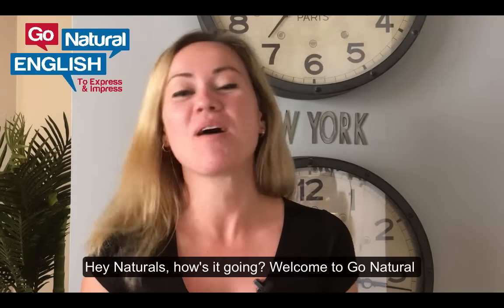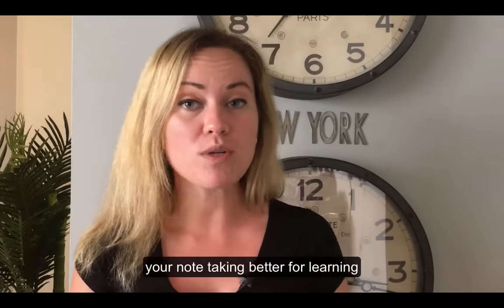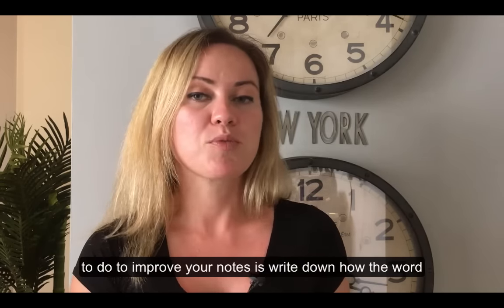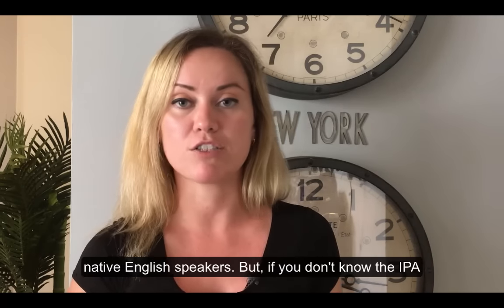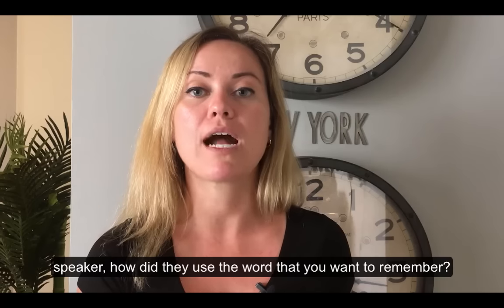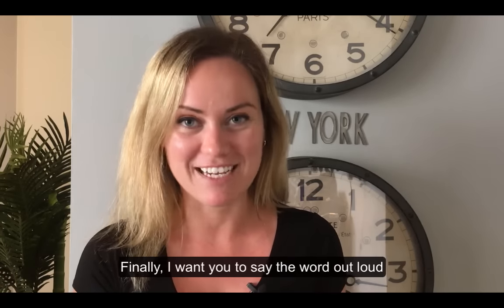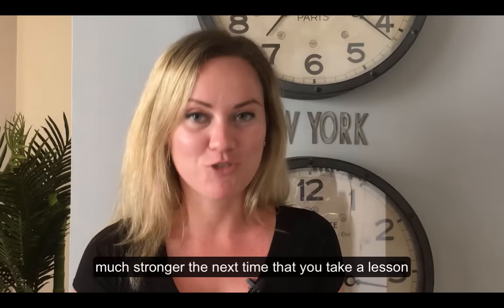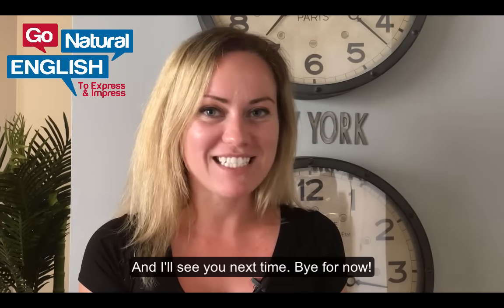5 Ways to Improve Your Note Taking for Fluent English | Go Natural English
☞ Start learning now with Premium paid audio ebook & multimedia courses here!

About Go Natural English:

In regular English classes, you learn English grammar and English vocabulary, and in our English speaking lessons, you'll learn English the Go Natural English way - with advice to help you speak English like a native, with real English conversation and listening practice. Here you'll finally learn American English with a focus on English speaking skills. Unlock the English speaking world and finally understand English conversation. Learn how to speak English fluently with our English speaking course! Get more information on how to learn American English online with us